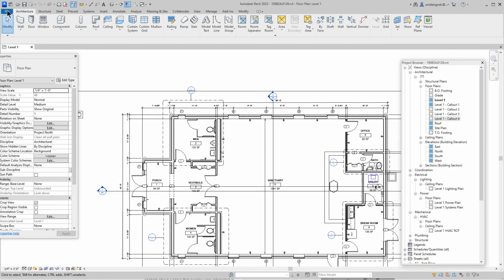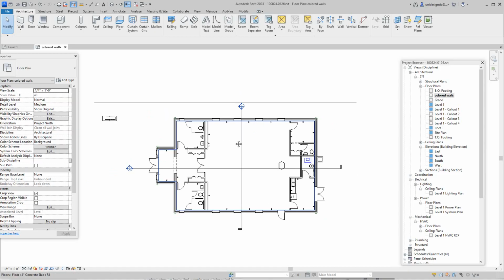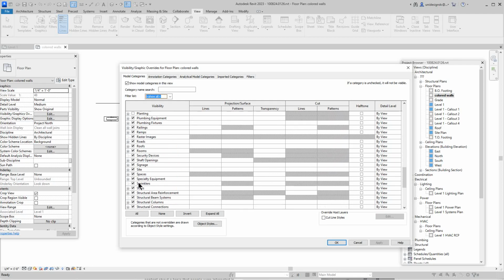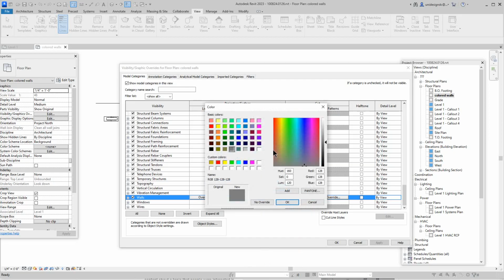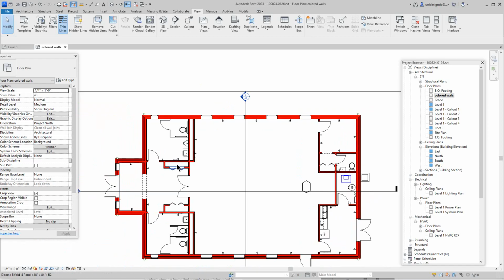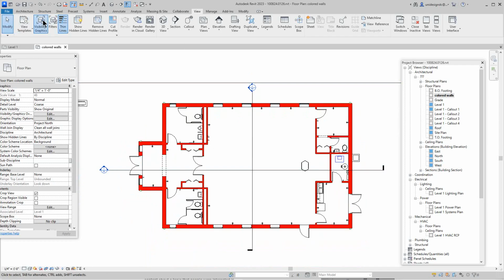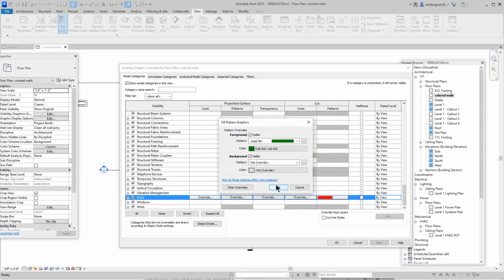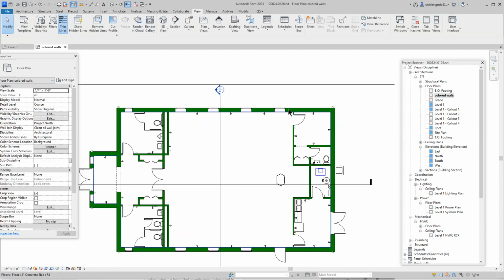Revit how to create colored wall patterns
Hi this video is in response to not seeing my cursor. How to create wall cut planes to colors